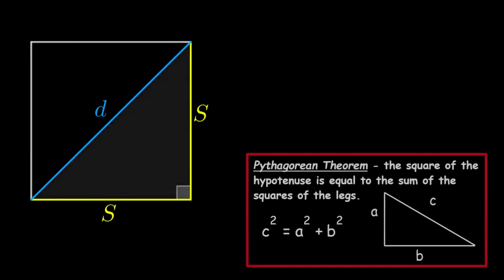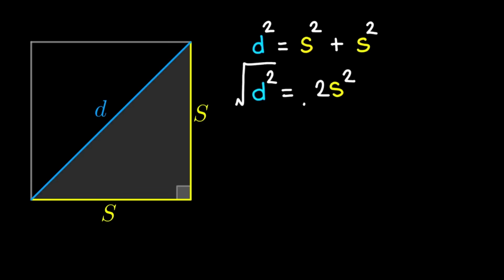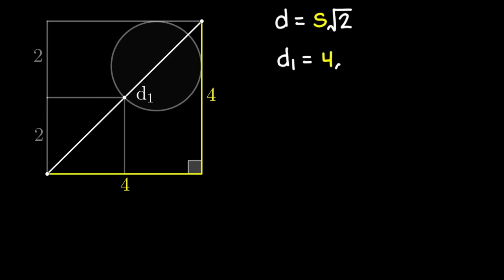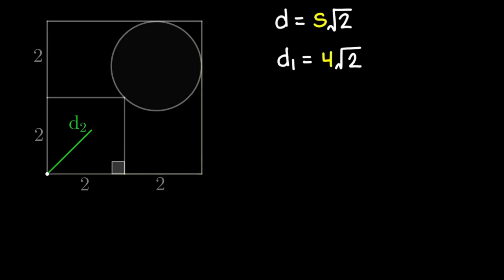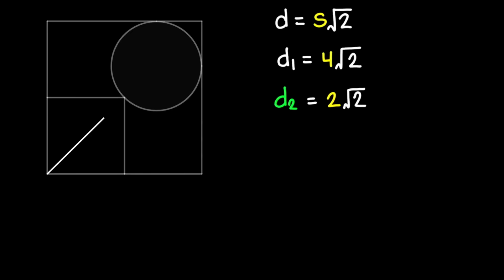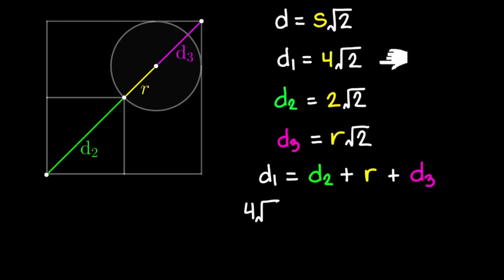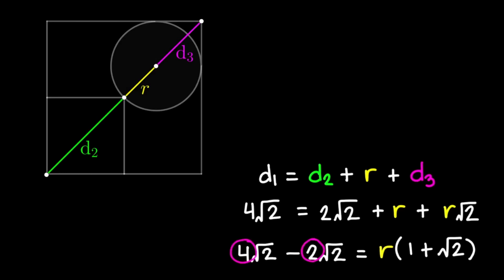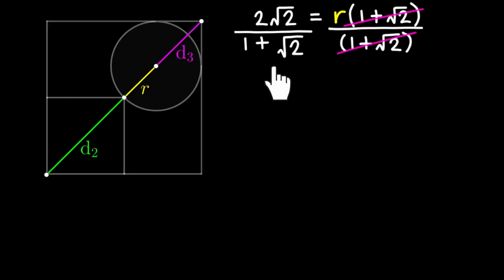Can you solve the radius of the circle? [GEOMETRY PUZZLE]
This video provides a step-by-step tutorial on how to solve a challenging geometry puzzle involving finding the radius of a circle inscribed within a specific configuration of squares. The solution leverages the property that the diagonal of a square is equal to its side length multiplied by the square root of 2. By breaking the main diagonal into smaller segments—representing the diagonals of different-sized squares and the radius itself—the video demonstrates how to set up and solve an algebraic equation to find that the radius is approximately 1.17 units.